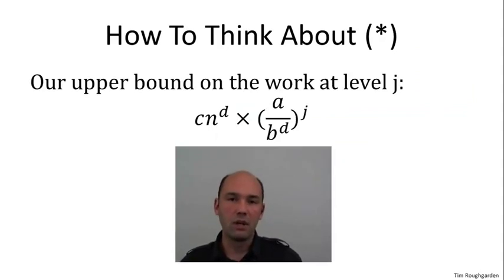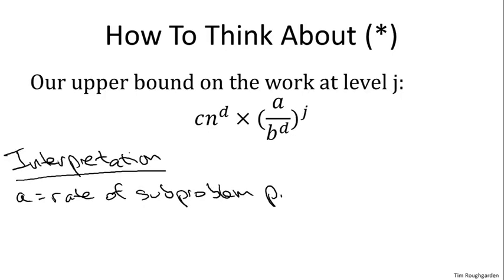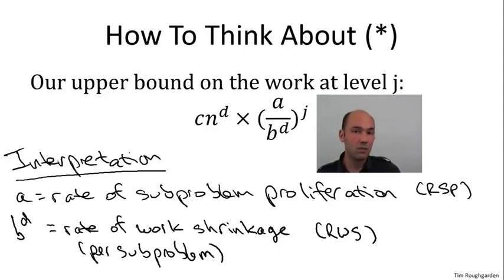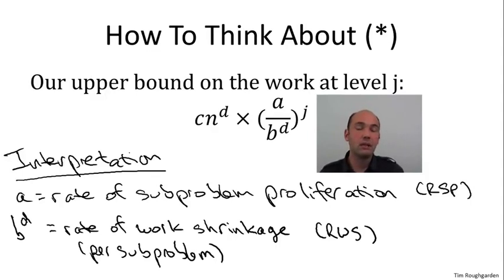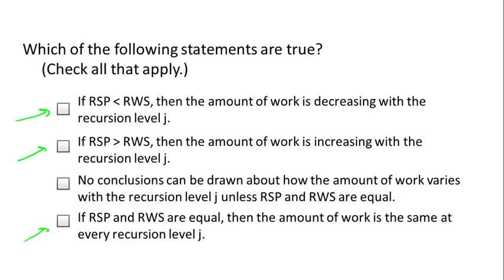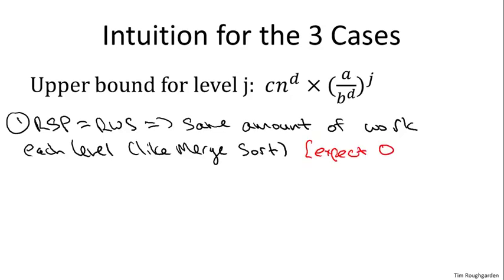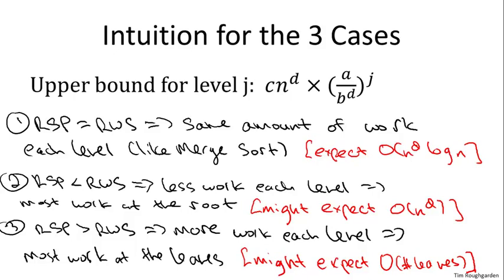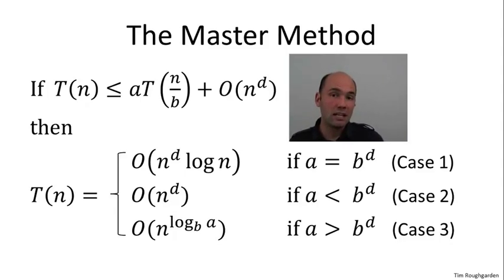4 5 Interpretation of the 3 Cases 11 min